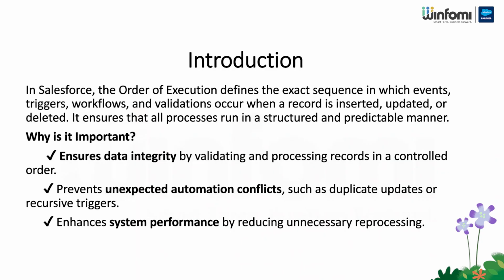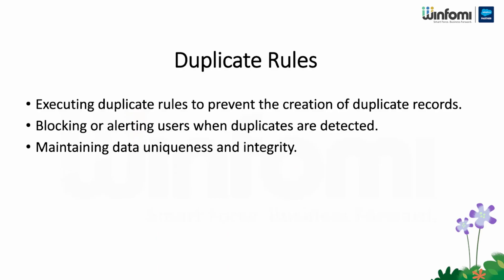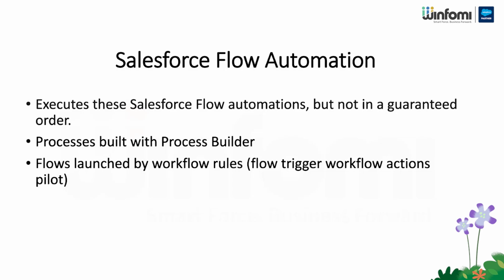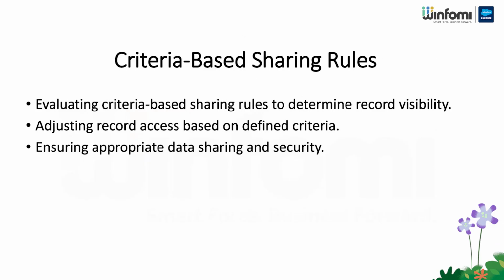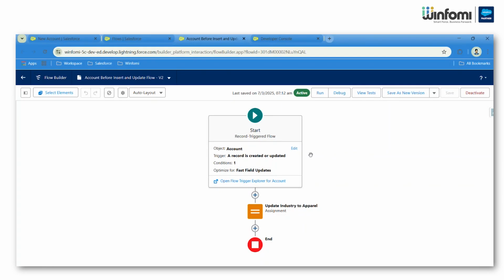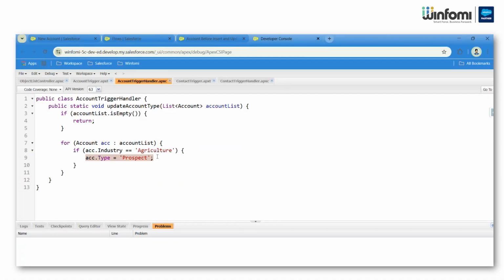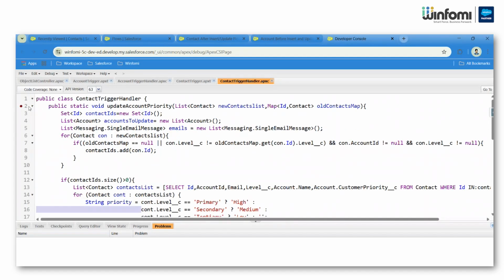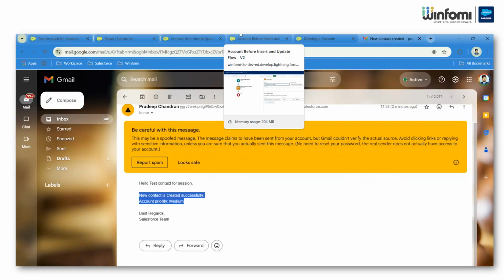Order Execution in Salesforce: Step-by-Step Guide | Winfomi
In this video, we cover the complete process of order execution in Salesforce, including creating, managing, and automating order workflows.  Whether you're a beginner or an experienced Salesforce user, this tutorial provides valuable insights and best practices to streamline your order management.

 What You’ll Learn:
✅ Understanding the order execution workflow in Salesforce
✅ Creating and managing orders effectively
✅ Automating processes for seamless order handling
✅ Best practices for improving order accuracy and efficiency

This tutorial is perfect for sales professionals, CRM admins, and anyone looking to enhance their Salesforce knowledge and optimize their order management processes.

📢 Have Questions?
Drop your queries in the comments section below, and we’ll get back to you!